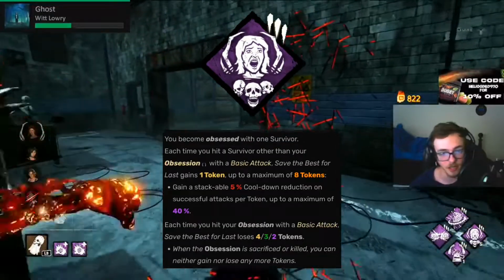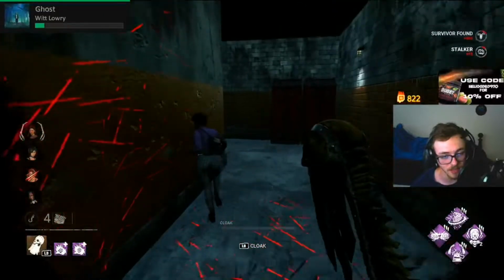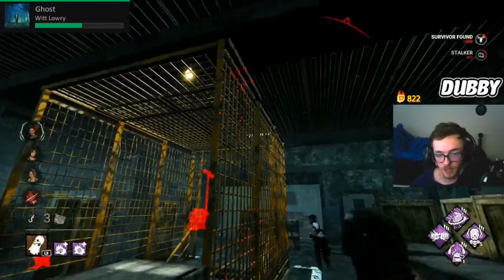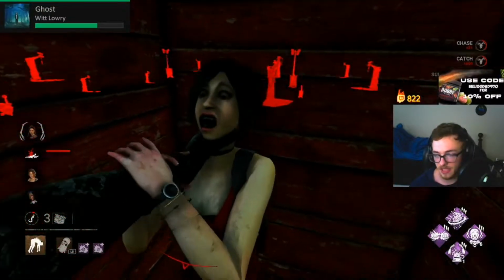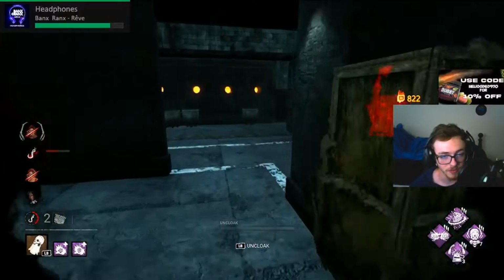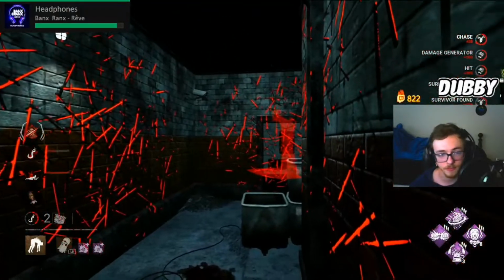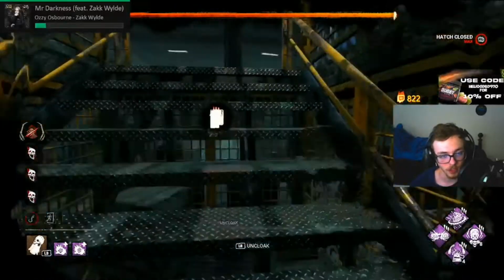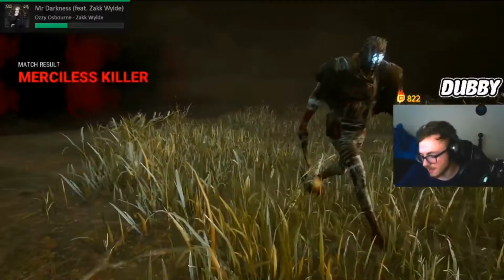Ex-Wraith main DESTROYS on THE GAME | Dead By Daylight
Hey cultists! Today I have a great video for you of me playing wraith on Gideon Meat Plant (The Game). For those of you that don't know I used to main wraith before I started playing Billy, and during stream someone redeemed a wraith game. I took this opportunity to demonstrate how to properly play wraith. I hope you guys enjoy!

Xbox GT: Heliosdbdttv
---Xbox Series S---